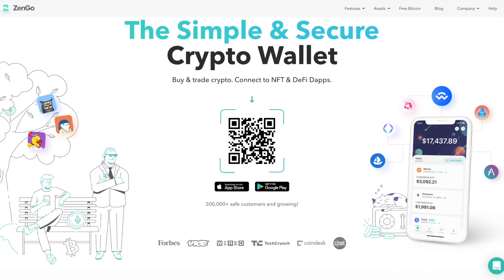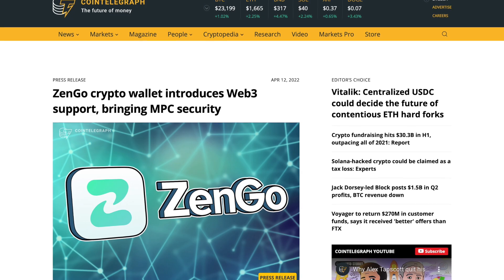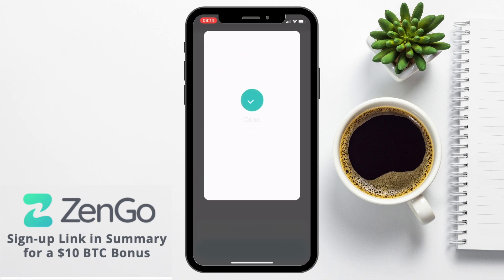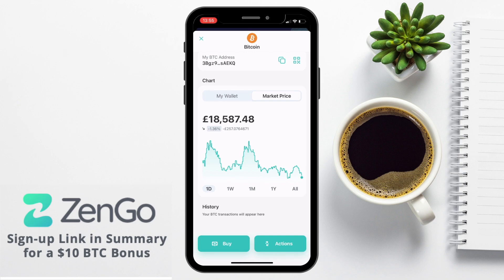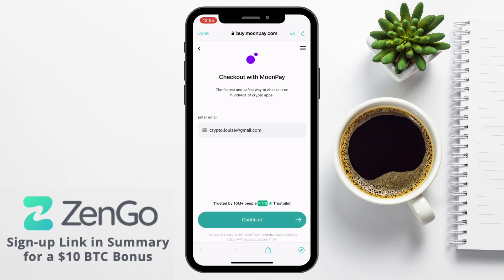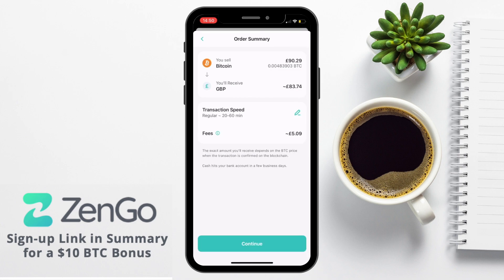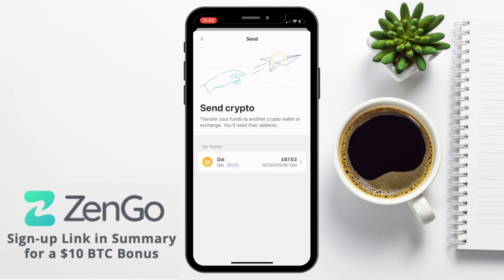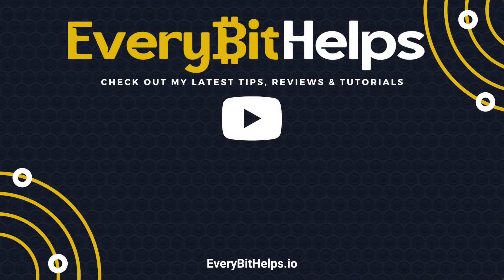ZenGo Wallet Review & Tutorial: How to use ZenGo to Buy & Store Crypto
This video takes you through ZenGo, a simple and secure web3 crypto wallet. We provide a full beginner's guide to ZenGo Wallet, showing you how to create, install, secure, send, & receive crypto. Plus, how to earn up to 8% interest with ZenGo and Nexo.

Timeline:
0:42 Zengo Review
02:00 How to Download Zengo App
02:18 How to Get a $10 BTC Bonus
02:53 How to Set up ZenGo Security
04:29 Zengo Wallet
05:23 How to Find your Zengo Wallet Address
05:52 How to Buy Crypto on ZenGo
06:54 How to Deposit Crypto to ZenGo
08:22 How to Sell Crypto on ZenGo
08:45 How to Earn Interest on ZenGo
09:23 How to Trade on ZenGo
10:13 How to Send Crypto from ZenGo
10:47 How to Connect to DApps
11:32 ZenGo Account Screen